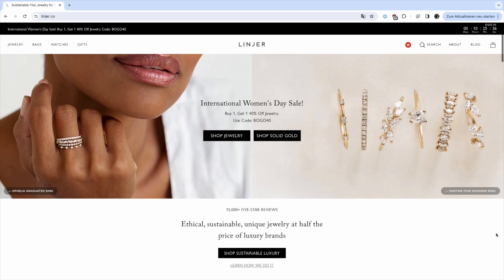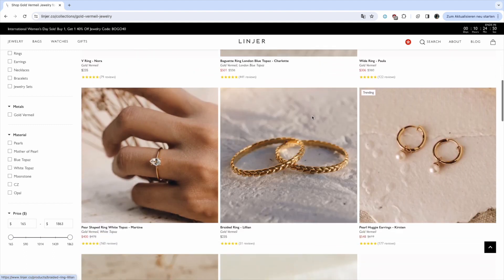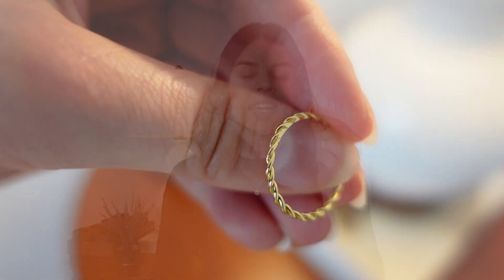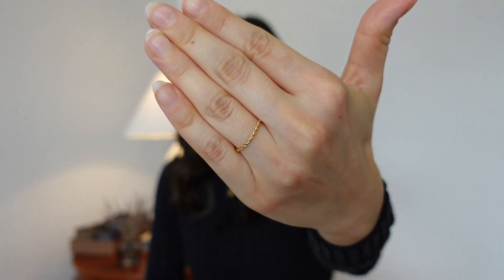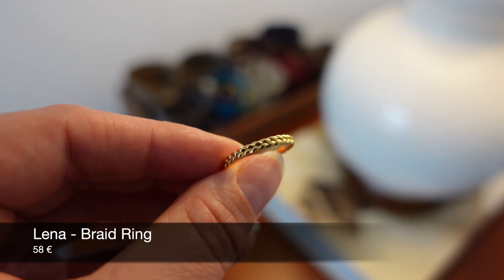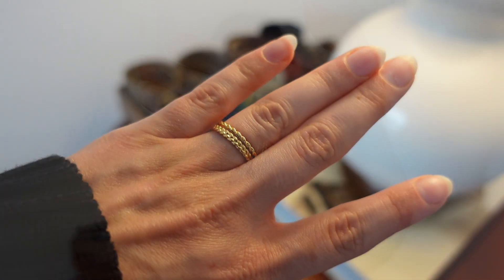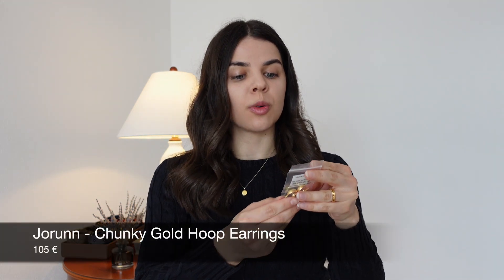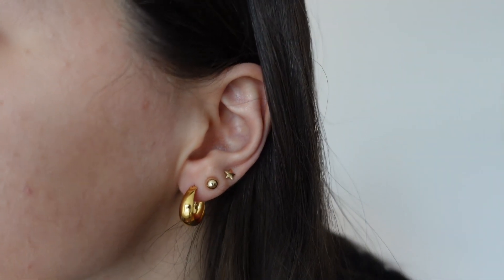LINJER JEWELRY REVIEW I Luxurious and Affordable Everyday Jewelry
In this weeks video I wanted to introduce you to the brand Linjer, a femal founded jewelry brand that sell luxurious everyday jewelry at a very affordable price point.
Linjer reached out to me a few weeks ago, asking me if I would like to review their jewelry. And after I had a thorough look at their Website, I decided (because everything looked so good) to order some of their items to experience them in person. I ordered two rings, one pair of hoop earrings and a travel jewelry case, which I am having a closer look at in the video.

My channel is all about high quality items that will last you for years and years to come and I feel like Linjer seems to share my spirit and will definitely be a brand I'll check out in the future, when I feel like adding something new to my gold jewelry collection.

Love Elina

*for transparency, I received a gift card to choose and purchase the items I wanted

LINJER SUSTAINABLE JEWELRY REVIEW I Luxurious and Affordable Everyday Jewelry